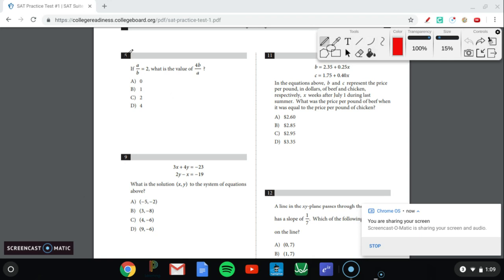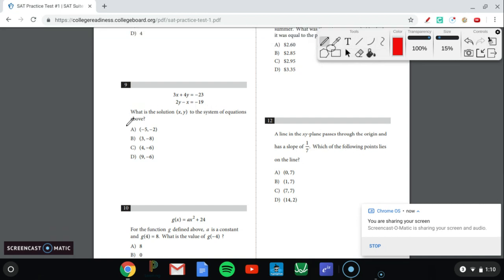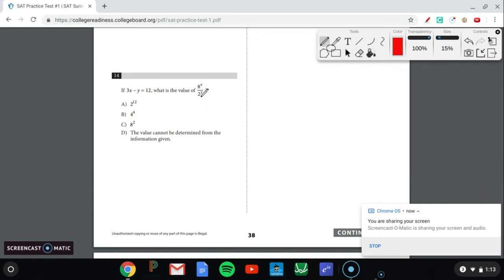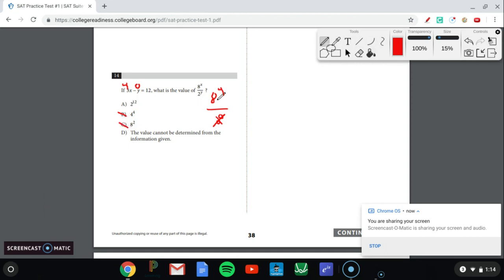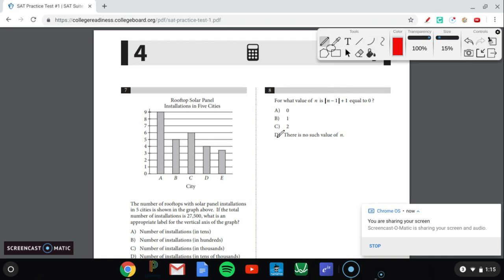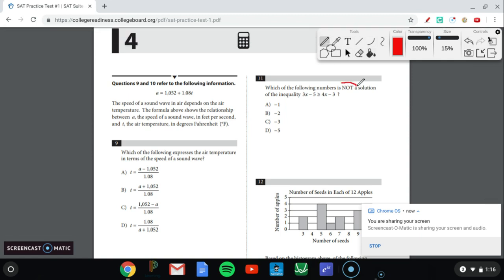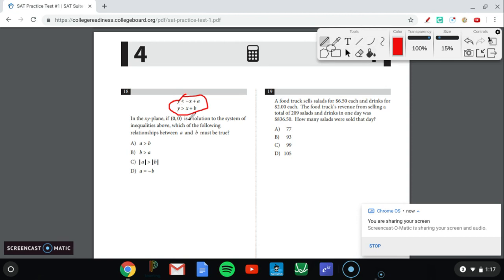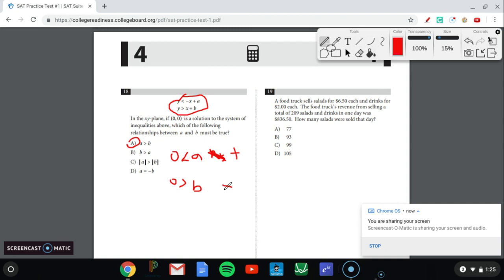plugging in quick version